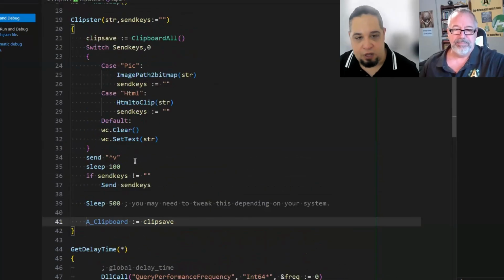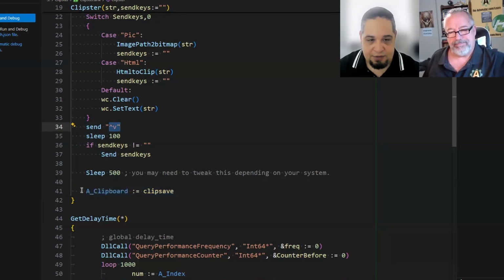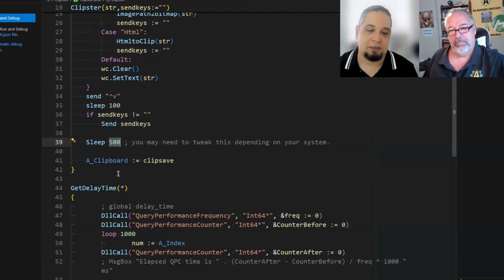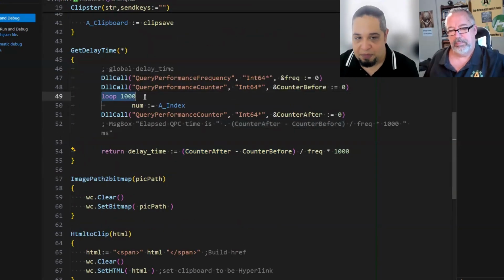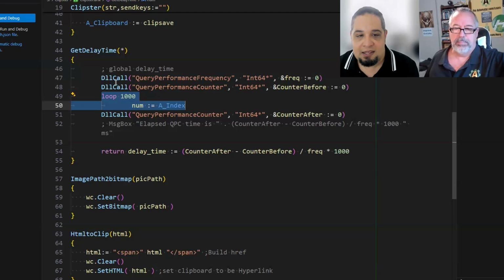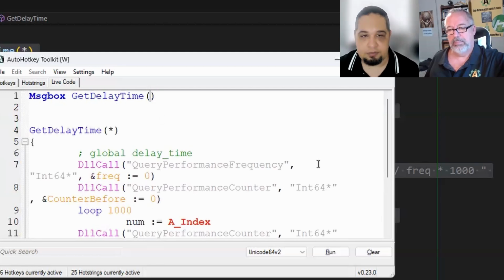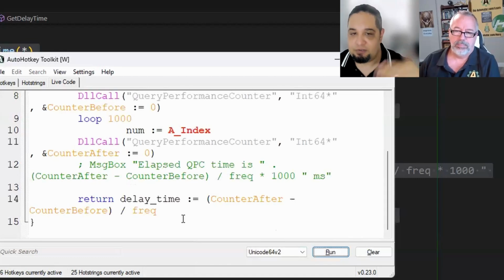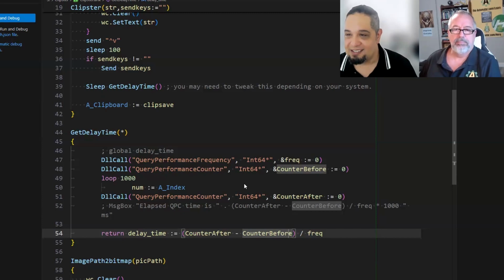How to Creating a self-Adjusting Sleep that adjusts to your Computer's Load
Summary:
In this video, Joe Glines and Isaias Baez discuss a coding challenge related to managing sleep times in scripts based on the varying performance of client computers. They explore a solution that auto-adjusts sleep durations according to the load on the computer, enhancing efficiency and user experience. The conversation highlights the importance of adaptability in coding practices, especially when dealing with diverse client environments.

Key Points:

- [00:00:00] Introduction
  - Joe and Isaias introduce themselves and the topic of the discussion.
  - They mention a recent "hero call" that sparked an interesting coding idea.

- [00:00:46] The Problem with Sleep Commands
  - They explain the common practice of using sleep commands in code.
  - Different client computers may require different sleep durations due to varying loads.

- [00:01:32] The Need for Auto-Adjustment
  - Joe proposes the idea of auto-adjusting sleep times based on the computer's performance.
  - This would prevent users with better computers from experiencing unnecessary delays.

- [00:02:18] Acknowledgment of Limitations
  - Isaias notes that while this solution is not perfect, it is a step in the right direction.
  - They emphasize the importance of finding workable solutions rather than perfect ones.

- [00:03:04] Introduction of Clipster
  - Joe introduces Clipster, a tool they developed for managing hotkeys and clipboard actions.
  - Clipster allows users to send strings or images via keystrokes.

- [00:03:50] Clipboard Management Challenges
  - Isaias discusses issues with clipboard management, particularly the timing of pasting and restoring clipboard content.
  - He highlights how different programs may process pastes at varying speeds.

- [00:04:36] Measuring Load Times
  - They discuss the idea of measuring how long tasks take to complete on different computers.
  - This measurement can help determine appropriate sleep durations.

- [00:05:22] Implementing a Performance Check
  - Isaias describes a method to check performance by running a simple task multiple times.
  - The results can indicate how long tasks take under different loads.

- [00:06:08] Dynamic Sleep Adjustment
  - They explain how the measured performance can be used to dynamically adjust sleep times in the code.
  - This allows for more responsive and efficient scripts.

- [00:06:54] Conclusion and Future Discussions
  - Joe wraps up the discussion, mentioning that these topics are frequently covered in their hero calls.
  - They encourage viewers to engage with their content and explore similar topics.

Final Summary:
Joe Glines and Isaias Baez explore the challenges of using sleep commands in coding, particularly in relation to varying computer loads. They propose a solution that auto-adjusts sleep durations based on performance measurements, enhancing efficiency. The discussion emphasizes the importance of adaptability in coding practices and encourages ongoing exploration of such topics in their community.